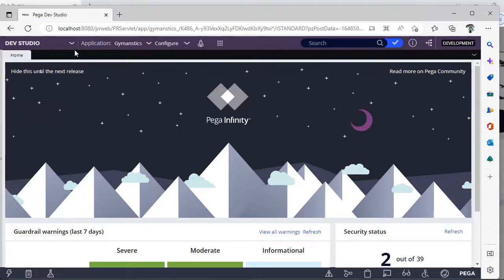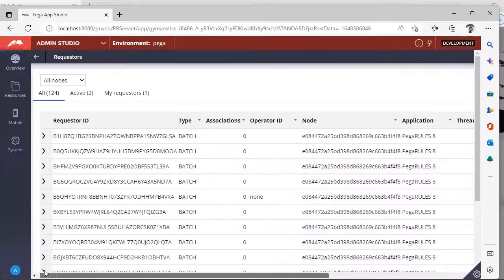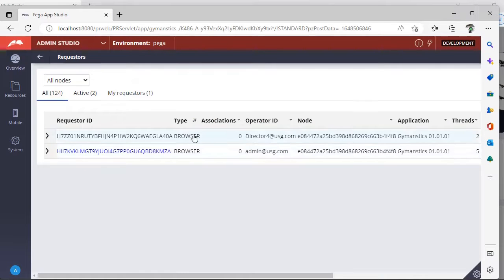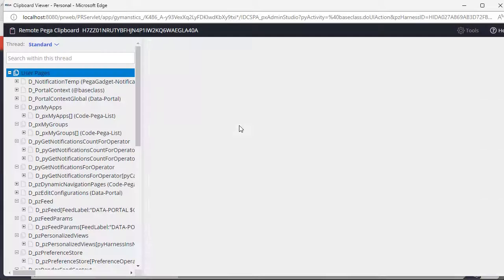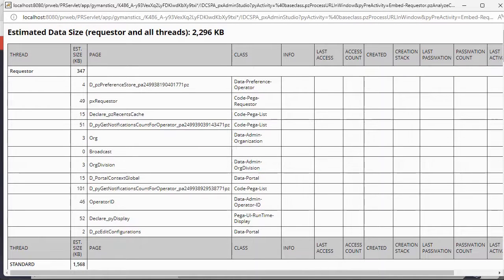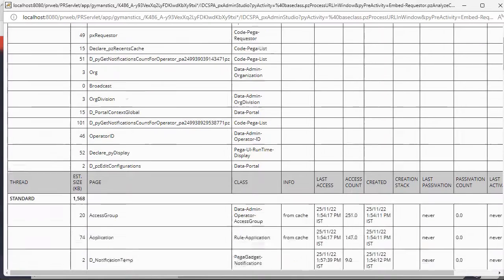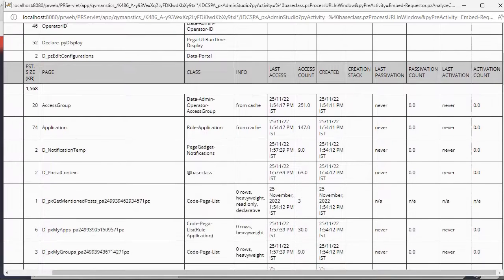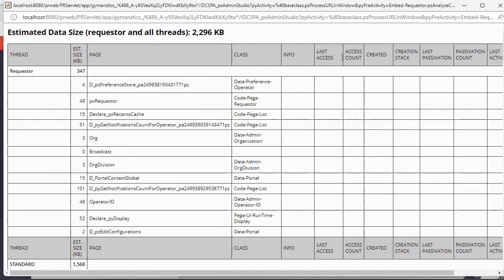59. Pega Scenario Based Interview Question - 4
pega interviews are tough these days. Learn about Scenario based questions & explore more in clipboard